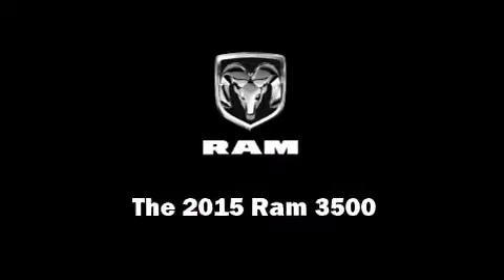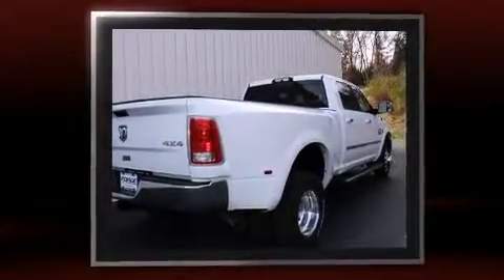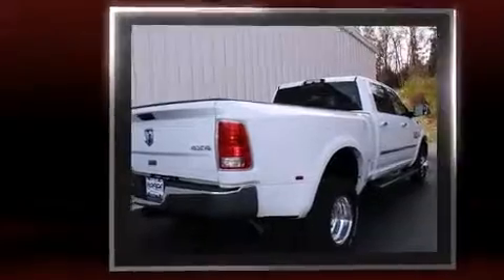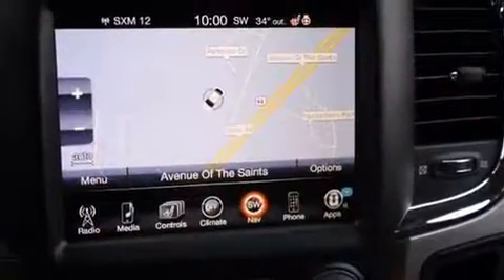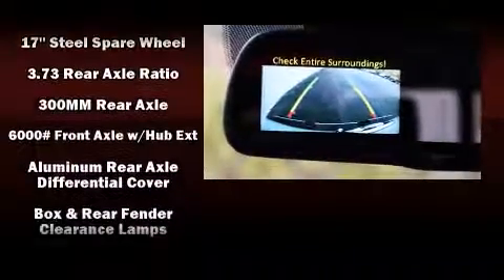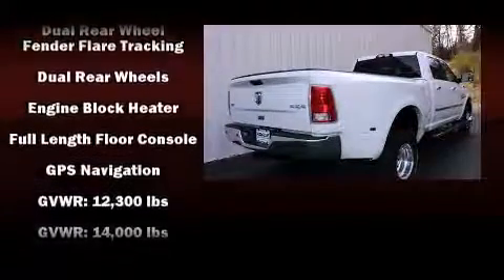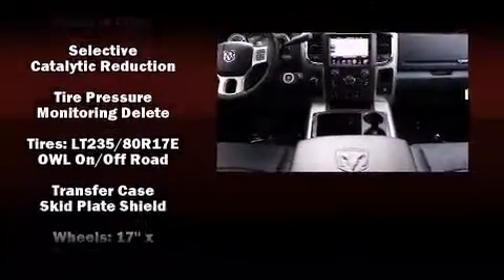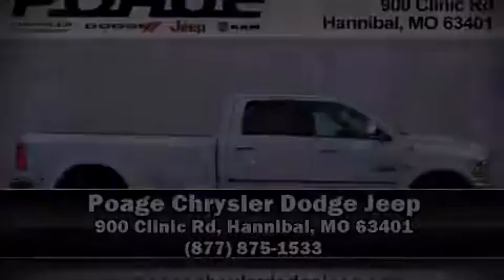2015 Ram 3500 Laramie in Hannibal, MO 63401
Poage Chrysler Dodge Jeep
900 Clinic Rd
in Hannibal, MO 63401

Outstanding design defines the 2015 Ram 3500. This 4 door, 5 passenger truck is waiting for you to take home! Under the hood you'll find a 6 cylinder engine with more than 300 horsepower, providing a smooth and predictable driving experience. Four wheel drive allows you to go places you've only imagined. Turbocharger technology provides forced air induction, enhancing performance while preserving fuel economy. Top features include front bucket seats, a tachometer, voice activated navigation, a built-in garage door transmitter, an automatic dimming rear-view mirror, skid plates, a trailer hitch, and power seats. Features such as automatic climate control and leather upholstery prove that economical transportation does not need to be sparsely equipped. The memory system includes pedal position, allowing multiple drivers to find their preferred driving positions easily. Rear passengers enjoy the seat heating functionality, keeping them warm during the winter months. Premium sound drives 10 speakers, providing you and your passengers a sensational audio experience. Passengers are protected by various safety and security features, including: dual front impact airbags with occupant sensing airbag, front SIDE impact airbags, traction control, brake assist, ignition disabling, an emergency communication system, and 4 wheel disc brakes with ABS. With electronic stability control supplementing mechanical systems, you'll maintain precise command of the roadway. Our knowledgeable sales staff is available to answer any questions that you might have. They'll work with you to find the right vehicle at a price you can afford. Stop in and take a test drive!